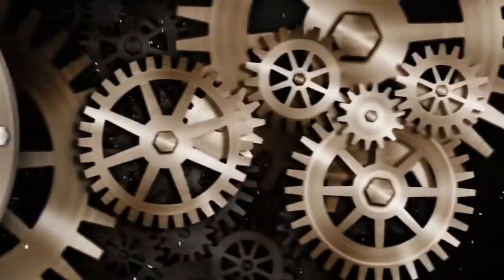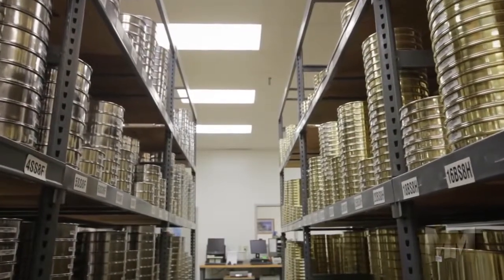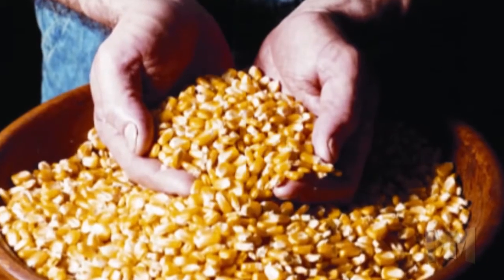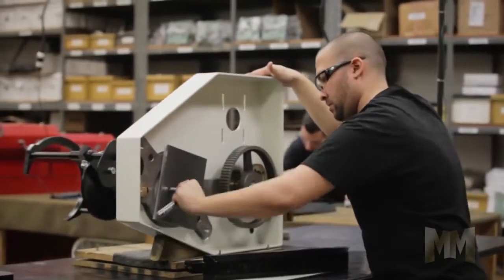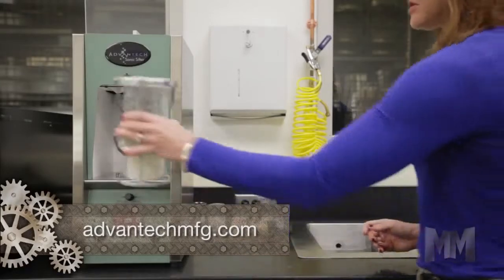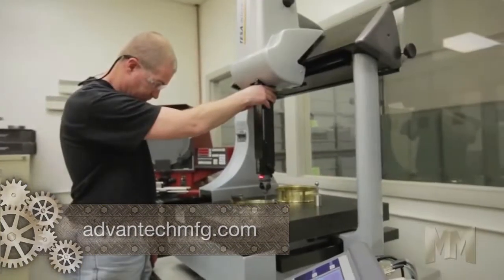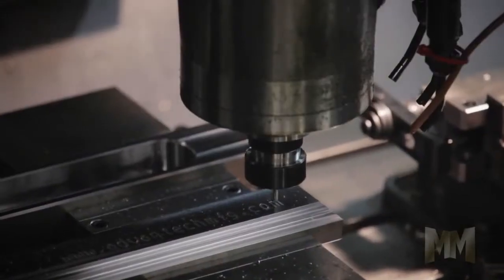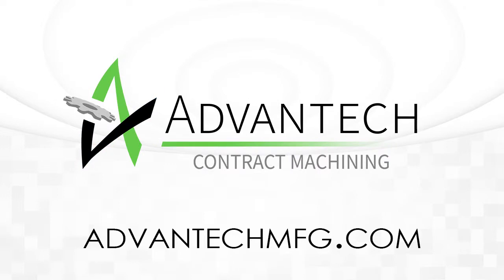Advantech Manufacturing Marvels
Updated overview of the Advantech sieve and shaker product line and information on the company.